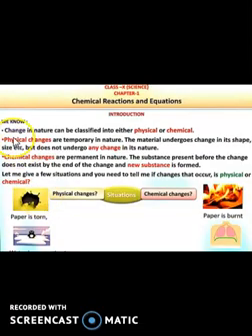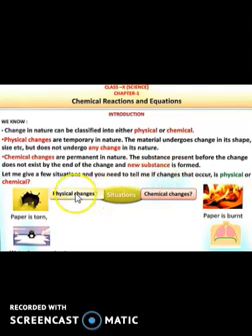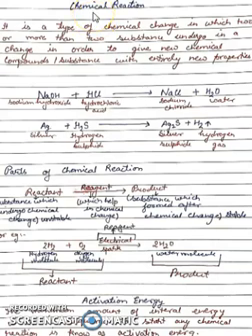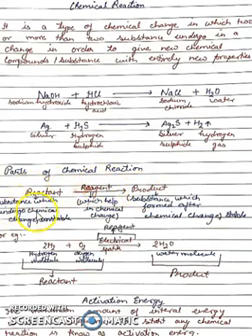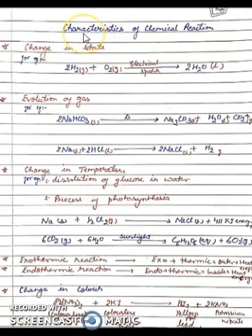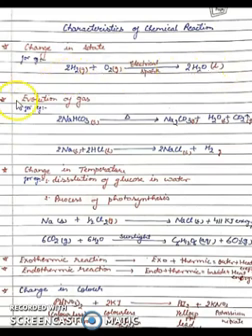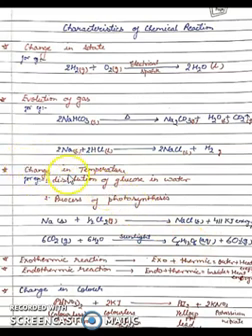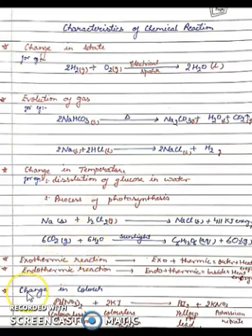Class-X Chemistry Chemical Reactions and Equations Part 1